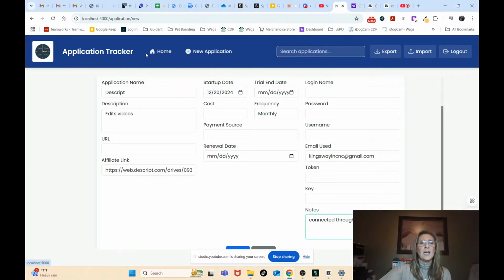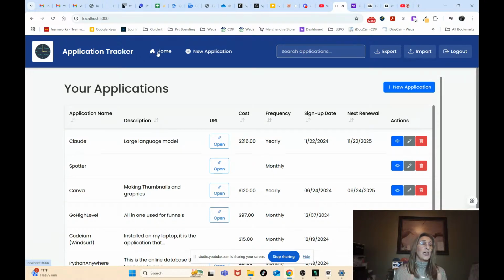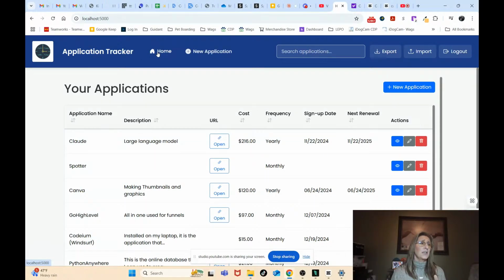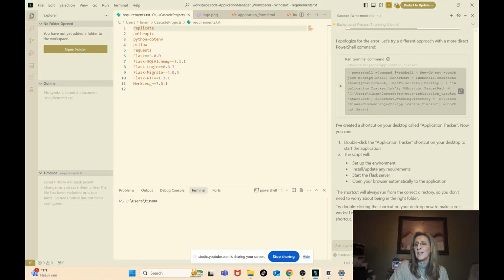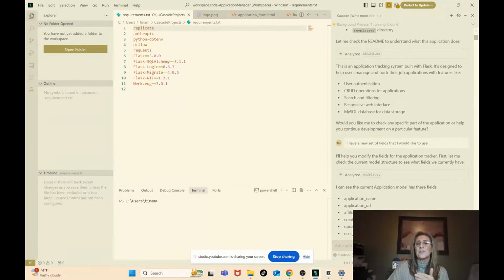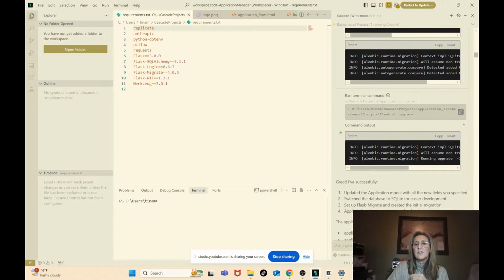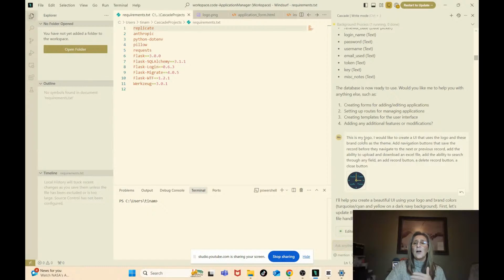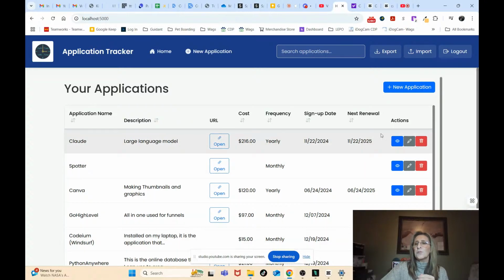I Built an Entire App Using Only AI (No Coding Required!)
In this video, I push the boundaries of AI-powered development by creating a fully functional application without writing a single line of code myself. Watch as I demonstrate how AI transforms my ideas into reality, revealing both the incredible possibilities and surprising limitations of current AI technology. From initial concept to final deployment, I share my honest experience, tips, and insights that every developer and tech enthusiast needs to know about the future of AI-assisted development.